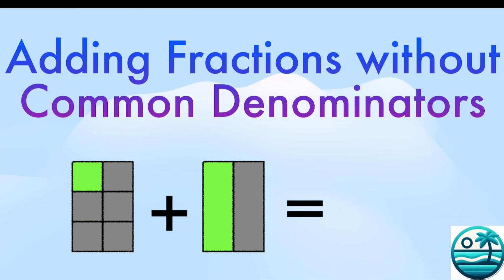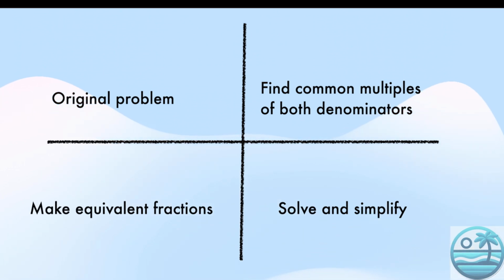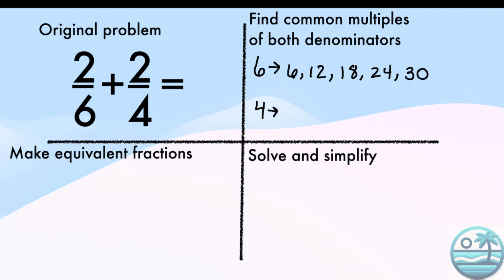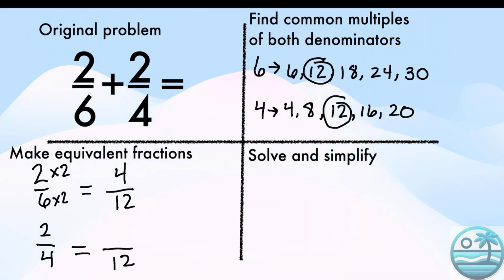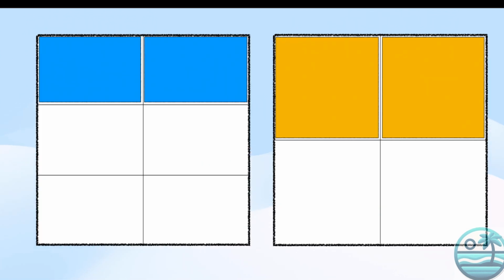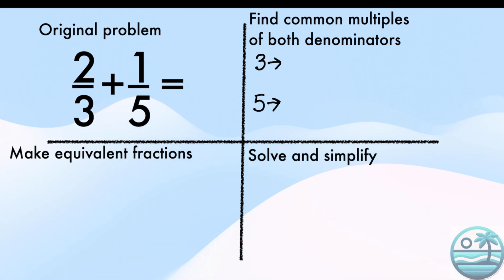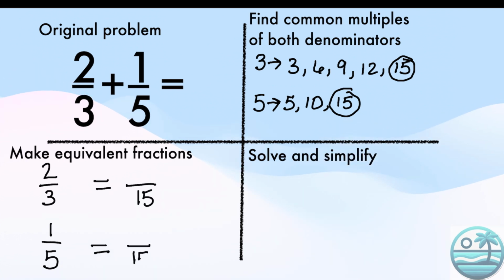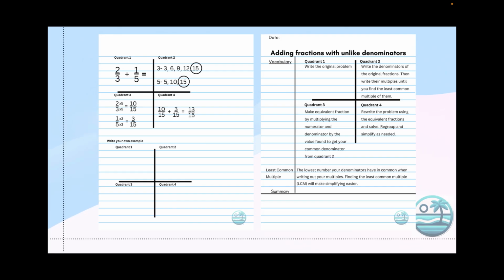How to Add Fractions with Unlike Denominators | An organizational strategy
Welcome to Isle Learn, where we make math easy, fun, and organized! 🧮✨

In this video, we’re tackling the challenge of adding fractions with unlike denominators. Not only will you learn how to find a common denominator, but you’ll also see how to rewrite fractions as equivalent fractions and add them step by step. Along the way, you’ll discover an easy-to-use 4-quadrant organization method to keep everything neat. Perfect for teachers, students, and parents alike! 🎥💡

🏫 What You’ll Learn:

The 4-quadrant system to organize your work.
How to find the least common denominator.
Step-by-step examples to simplify the process.

💬 Have a Different Method?
We’d love to hear your ideas! Share your unique strategies or tips in the comments below, and don’t forget to keep things positive and helpful for our learning community. 🌟

🌐 Explore More Resources: TpT
Check out the Isle Learn Teachers Pay Teachers store for free notes pages, printable activities, and more tools to boost math skills!
👉Adding fractions without common denominators: organization and notes

Thank you for being a part of the Isle Learn community! 🌺